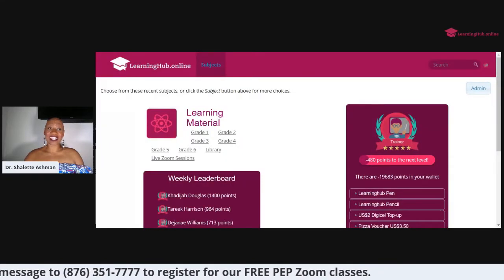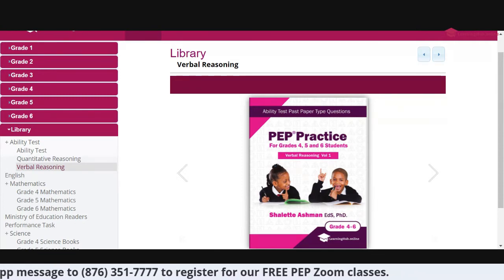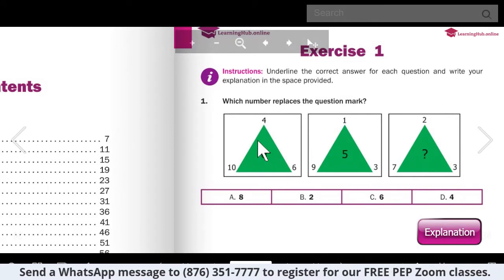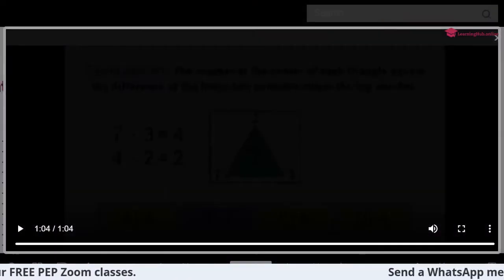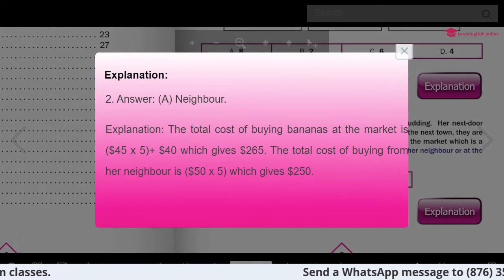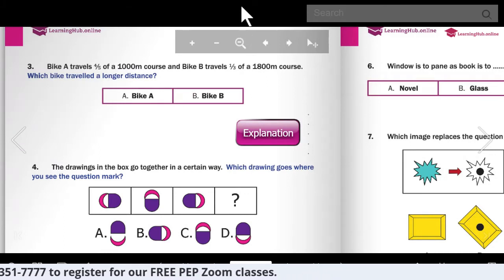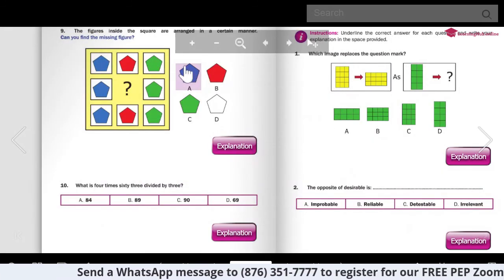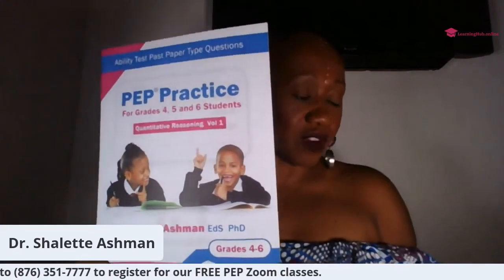PEP Ability Test Practice - Episode 5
Welcome to the LearningHub Group's PEP Ability Test Lesson. This in-depth session covers essential concepts and effective strategies crucial for excelling in the PEP Ability Test. To join our live classes, please register